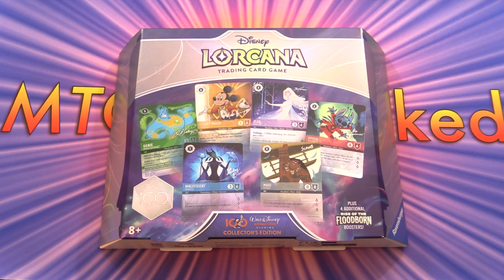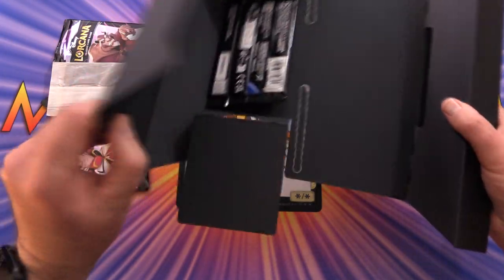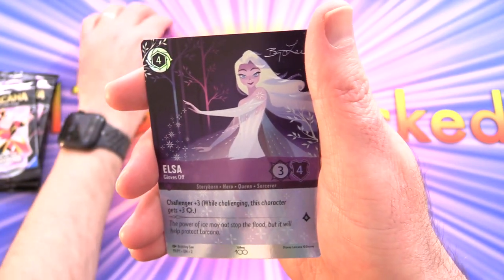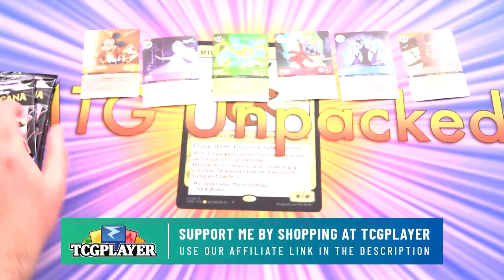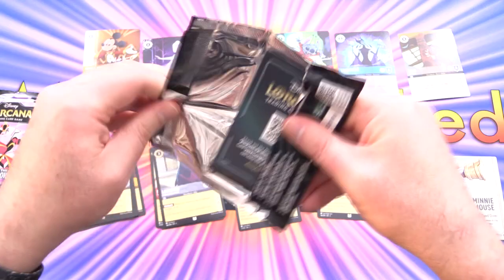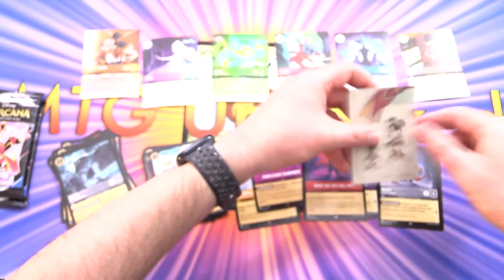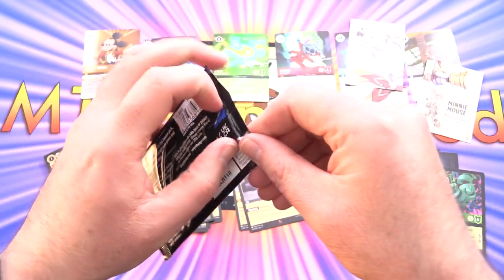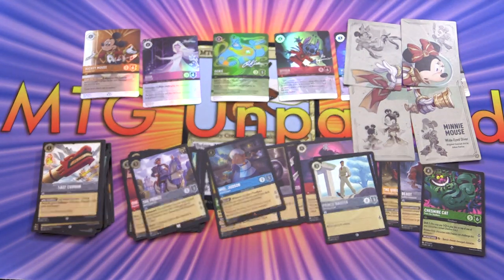Lorcana Disney100 Collector's Edition Rise of the Floodborn Unboxing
Unboxing a Lorcana Disney100 Collector's Edition: Rise of the Floodborn gift set!